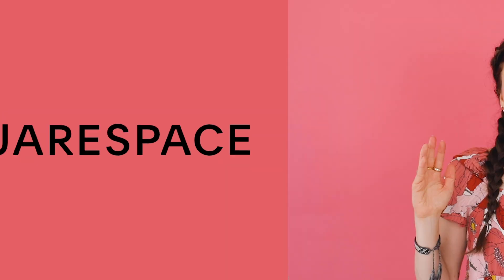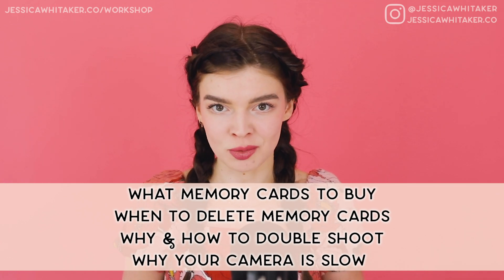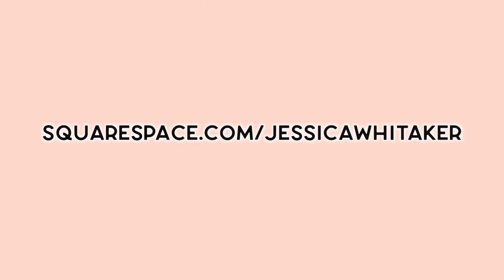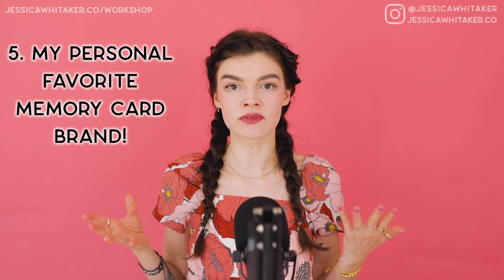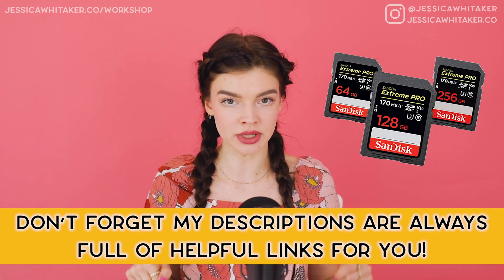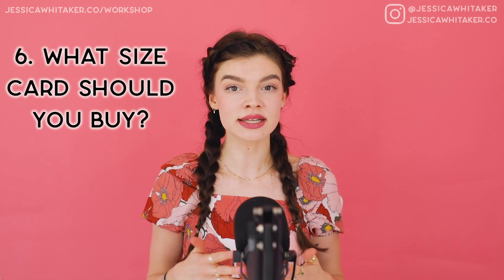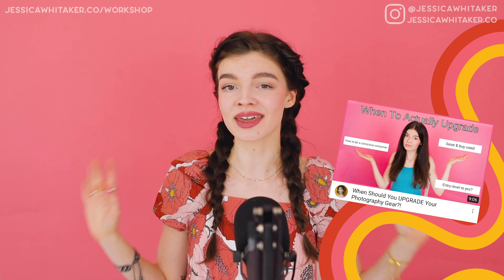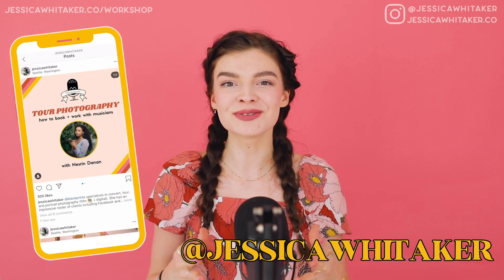The Best Memory Card for Your Camera & 6 Things to Know Before Buying | Ultimate SD & CF Guide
Everything to know about memory cards for your photography business. Including how to fix if your camera is photographing too slow!

SD Card
CF Card
CF Card Reader
SD Card reader

In this photography tutorial, you will learn about what type of memory card is best for your camera, what size cards to buy, how to fix if your camera takes a long time to load between taking photos, how and why to double shoot on your memory cards, and how to double shoot if you don't have dual card slots.

blogging tool to cut down workflow from 1 hour to 10 mins